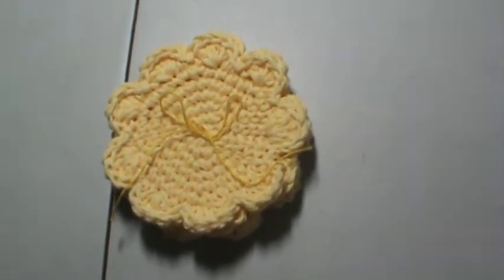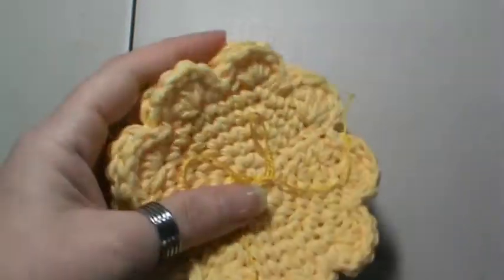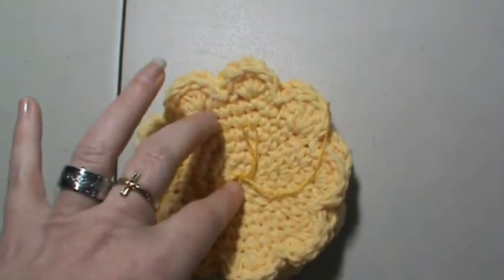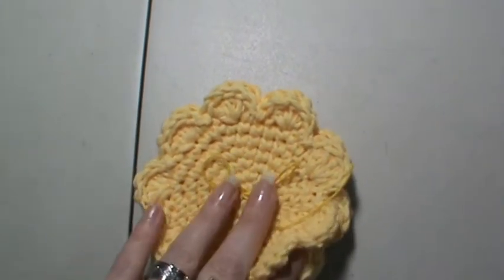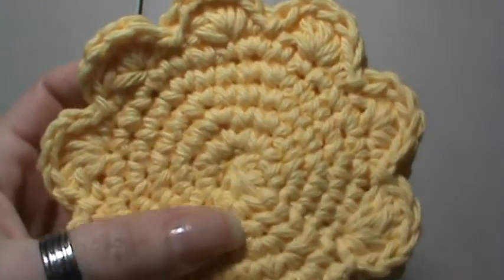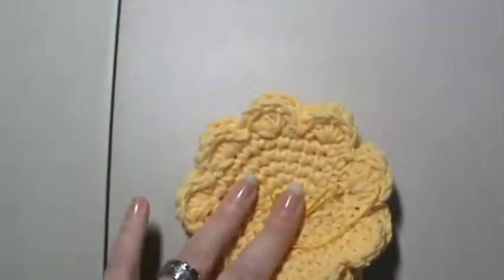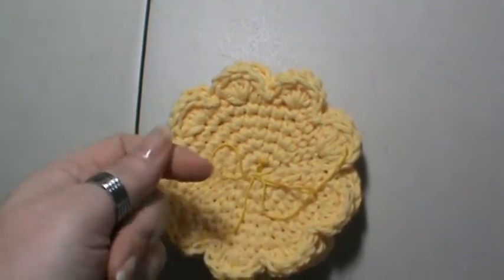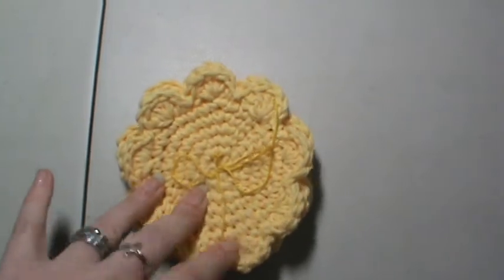Crochet face cloth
tfw!
FB Group- Wicked Designs by Brenda